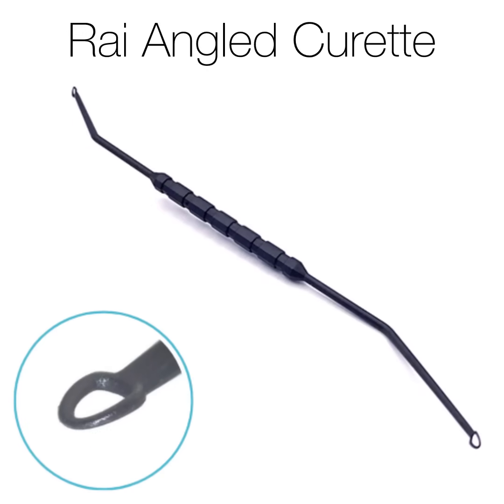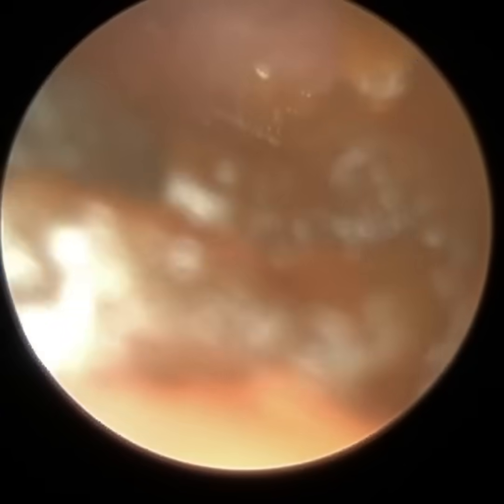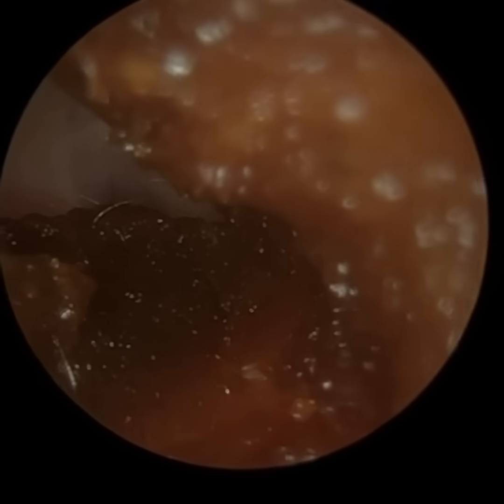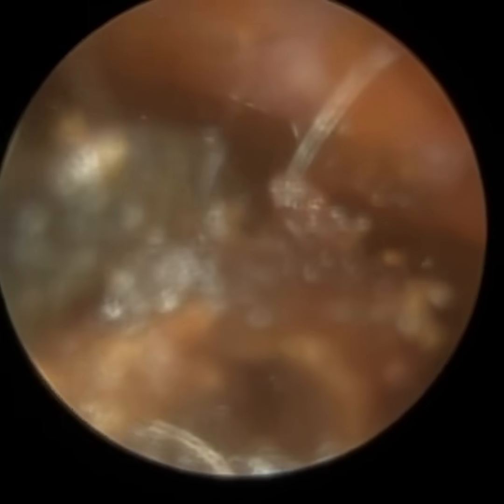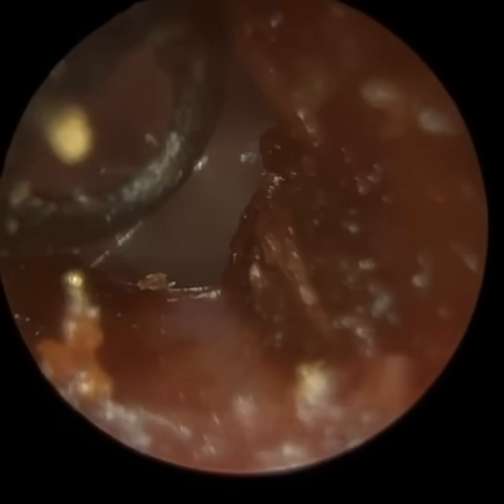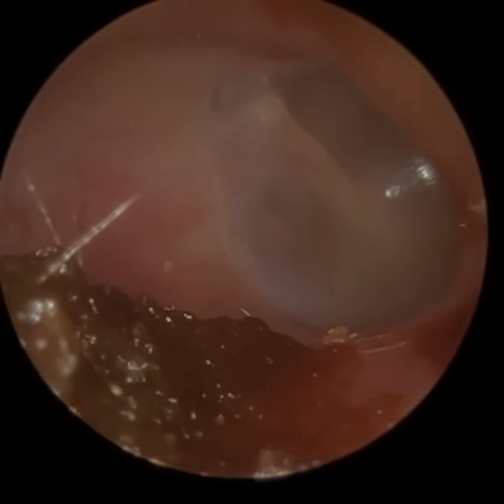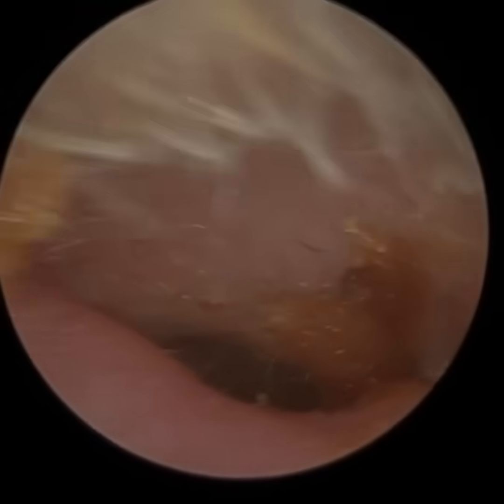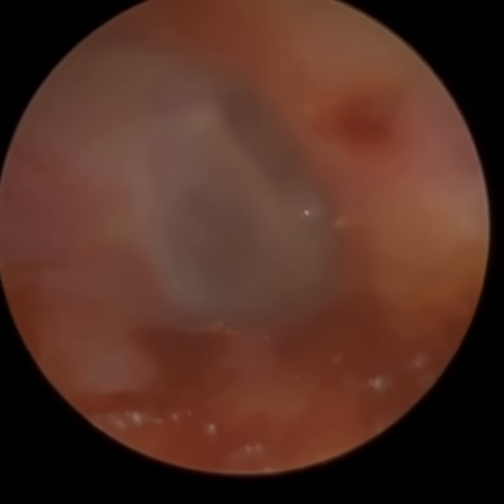1,624 - Learn How I Remove Ear Wax in a Patient with Severe Tinnitus | Curette Technique Explained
Discover how I safely and effectively remove impacted ear wax in a patient suffering from severe tinnitus using the Rai Angled curette.

This video highlights a gentle, noise-free approach — ideal for sound-sensitive patients.As an audiologist, I focus on patient comfort and precision in wax removal.

🔍 Educational Purpose | Audiology in Practice

🎓 Presented by: Neel Raithatha, Audiologist (The Wax Whisperer)